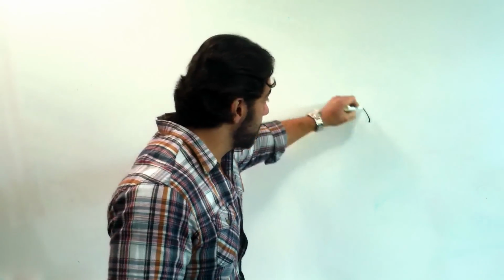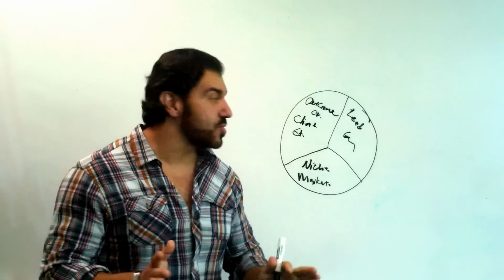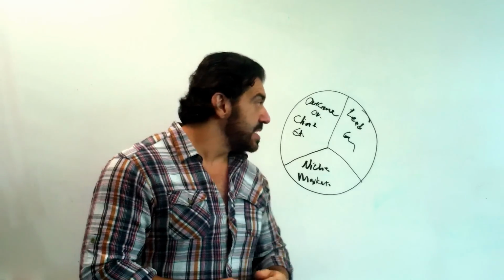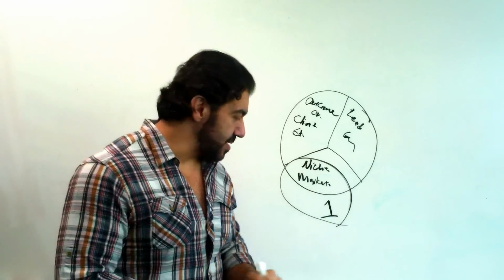Personal Trainer Marketing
This video features fitness marketing expert Bedros Keuilian discussing how to build a personal trainer marketing plan when starting a personal training business.

If you're someone who holds a personal training certification and you're looking to increase your sales and marketing training or personal trainer salary, check out this video which includes marketing ideas for personal trainers and fitness business marketing tips.

Bedros goes over the top three steps to building a personal training or boot camp business and shows you how easy it can be to develop personal training marketing strategies that work. Covering topics like how to figure out your niche market and good lead generation, Bedros shares some of his best fitness marketing ideas and marketing strategies for personal trainers.

Marketing your personal training business is a lot easier when you listen to the expert advice that Bedros has on increasing personal training sales and growing a fitness business.

Bedros Keuilian is the founder of a popular personal training marketing blog, where he shares fitness marketing ideas, personal trainer marketing strategies, and business and marketing articles to help personal trainers enhance and grow their fitness businesses.